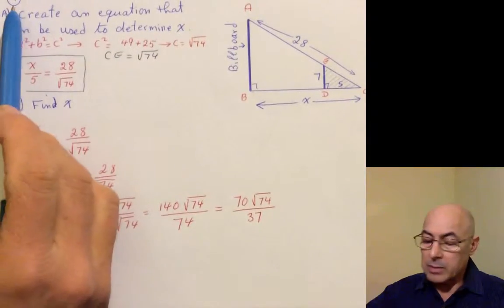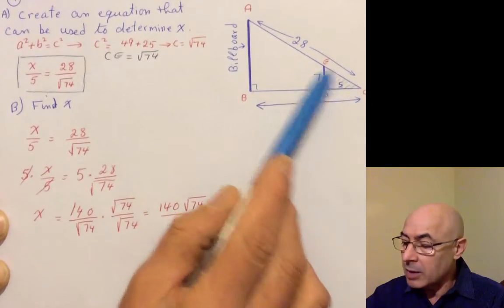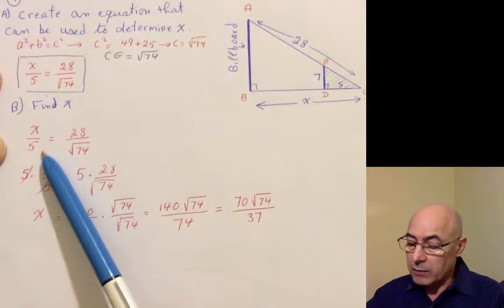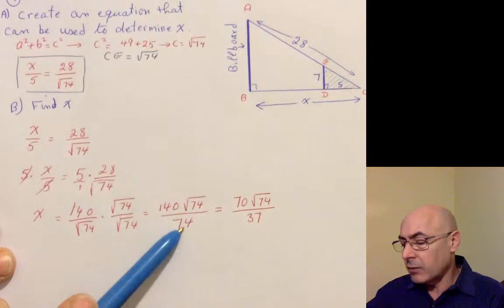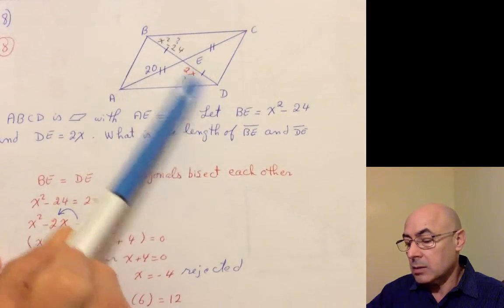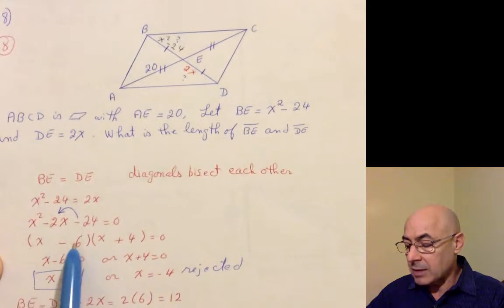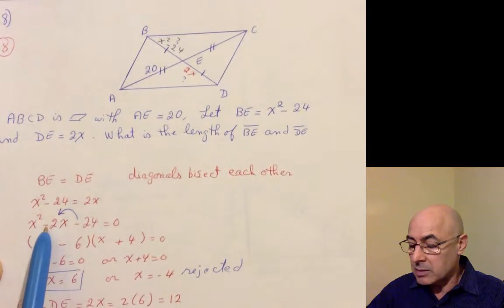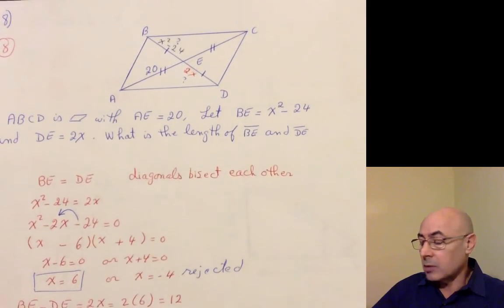Examples 7 and 8